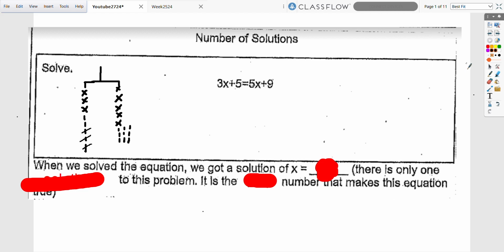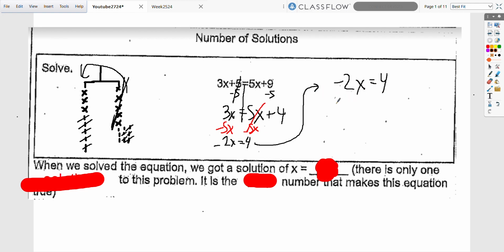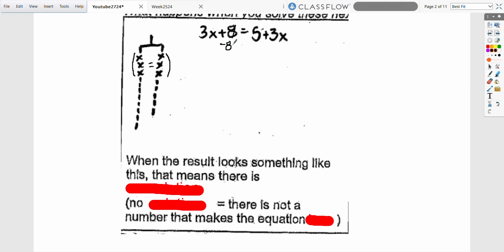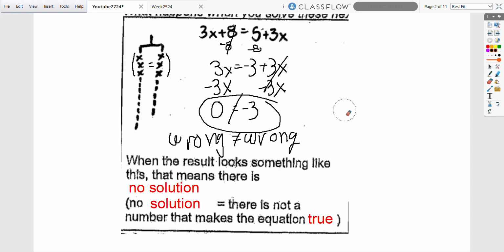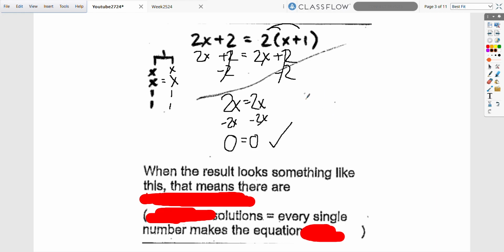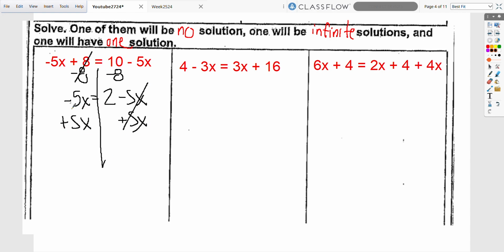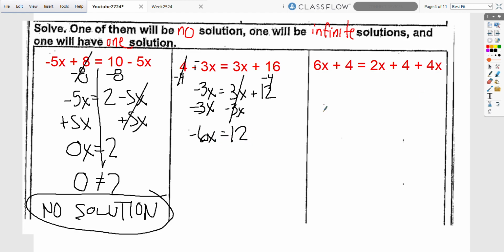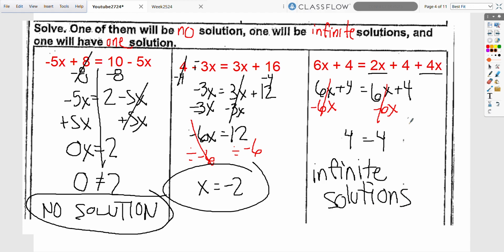Number of Solutions